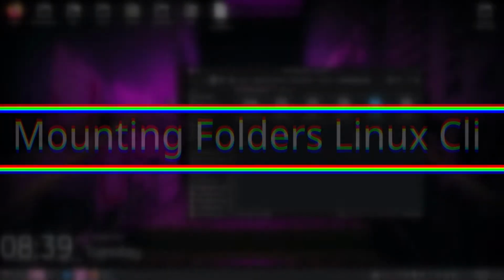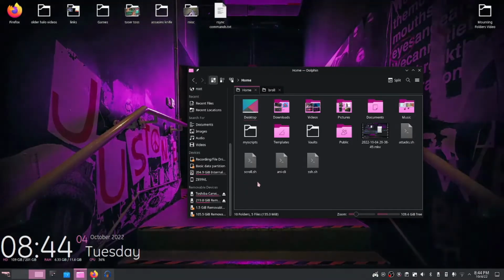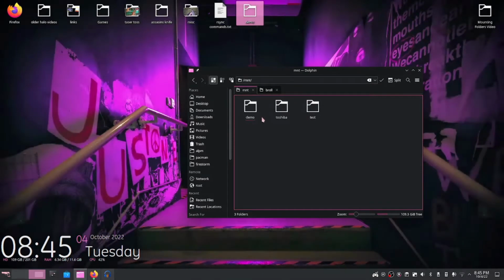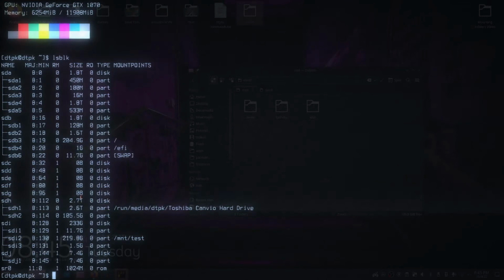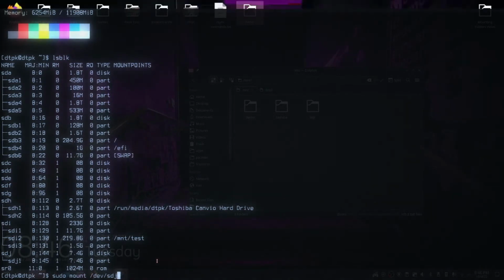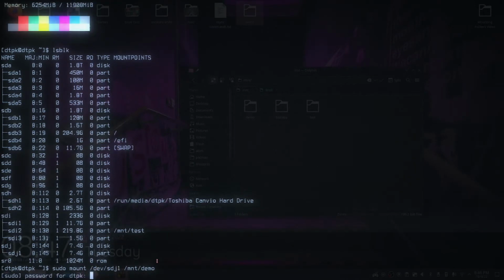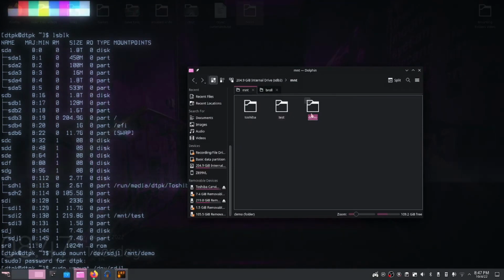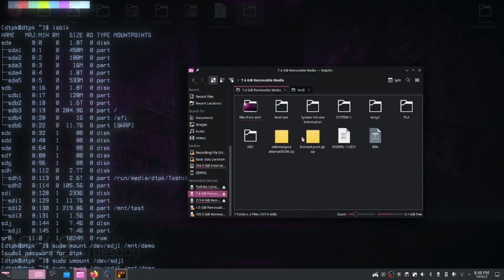Mounting A Folder With Terminal On Linux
So this is actually super simple to do but if you don't got the time to watch the video all you need to know are these 3 steps.
Step 1.  List drives
lsblk
Step 2. Command to mount drives
sudo "/dev/partitonlabelandnumberhere" "where you want to mount empty folder"
Step 3. Command to unmount drives
sudo umount /dev/partitonlabelandnumberhere